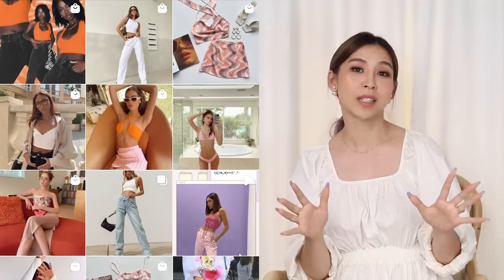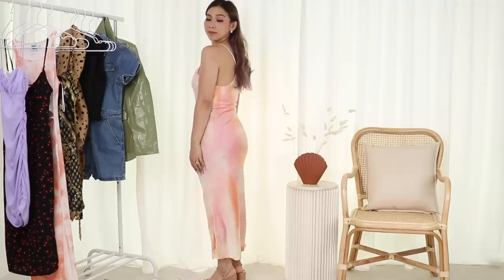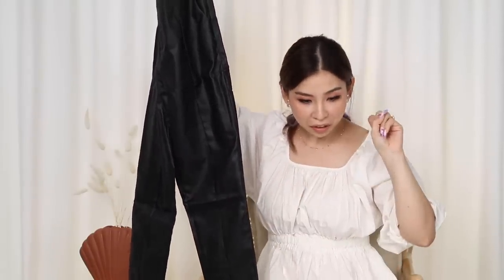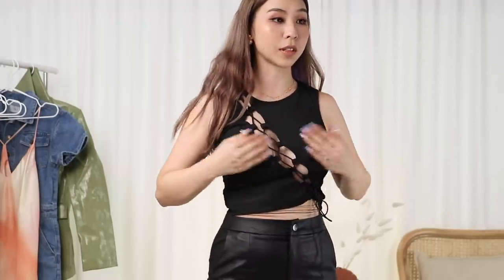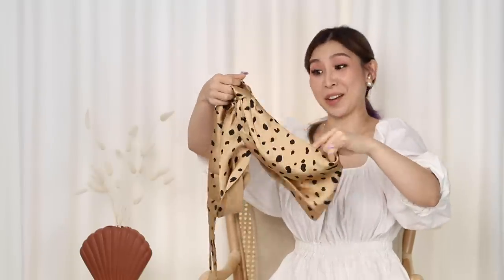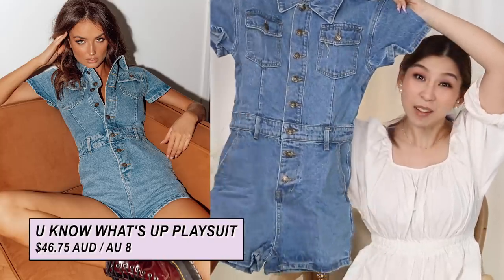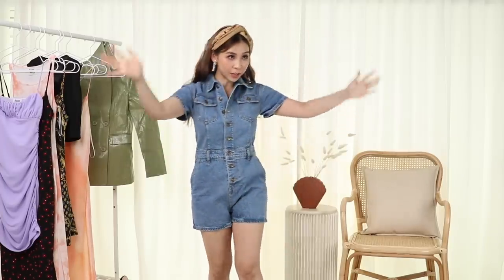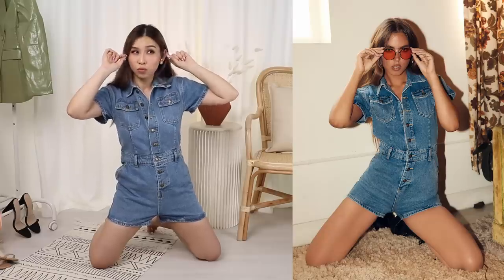I Spent $500 on Princess Polly *honest try-on haul*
My first time buying clothes from Princess Polly and it was surprising... 😅